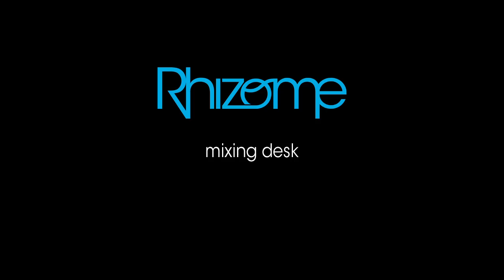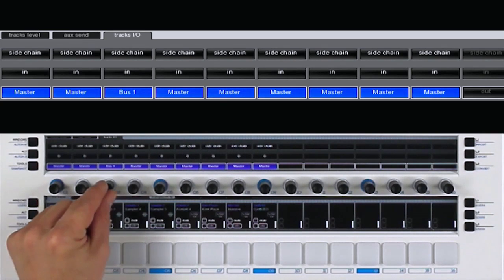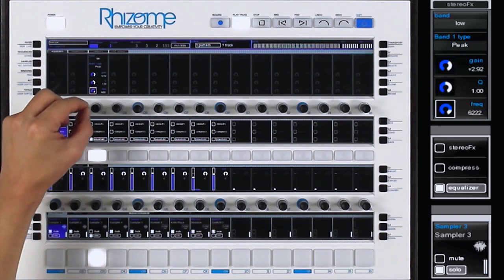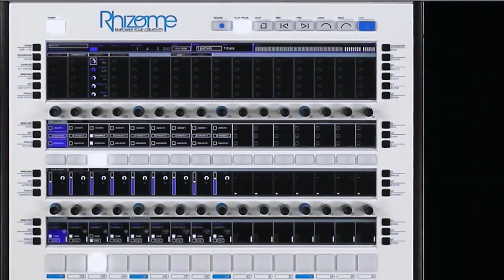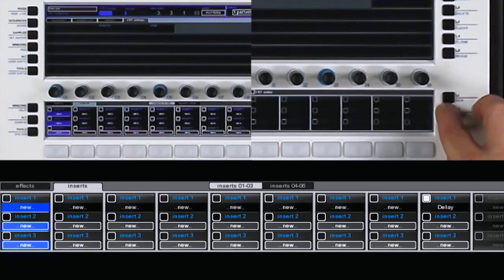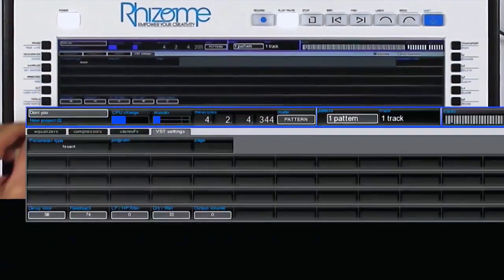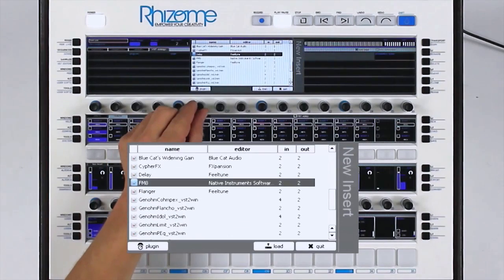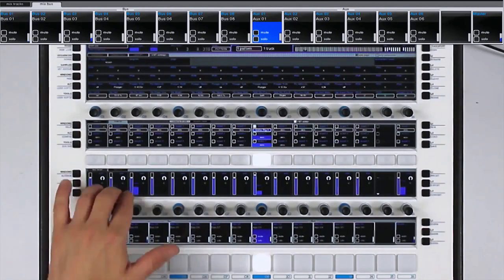Rhizome - Tutorial 5 - mixing desk - EN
Learn to use the powerfull virtual mixing desk.